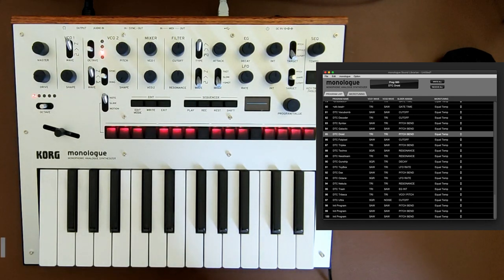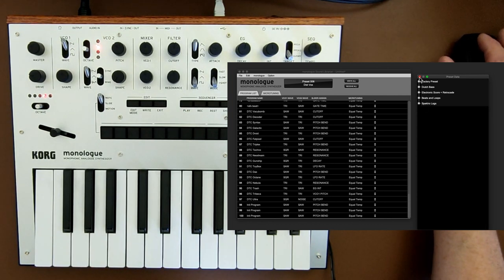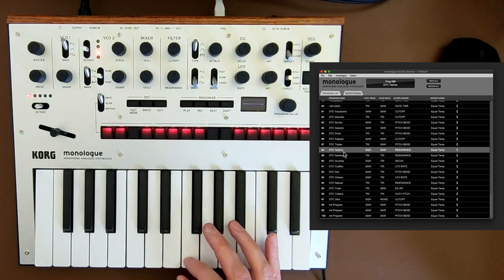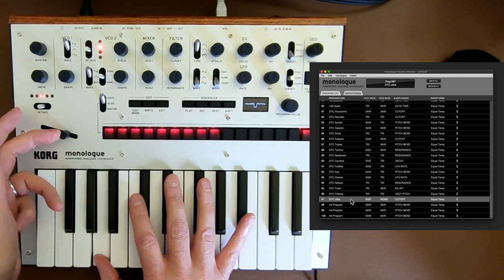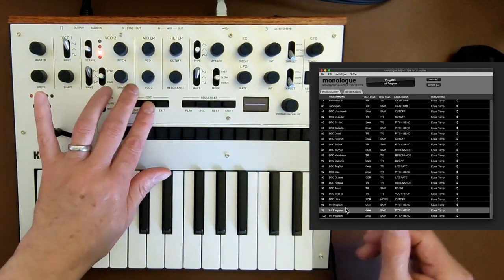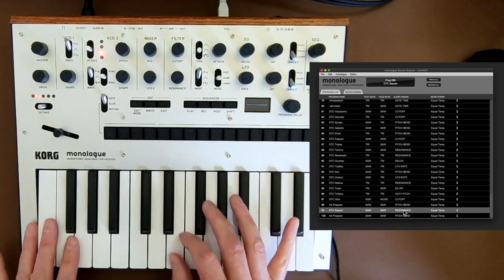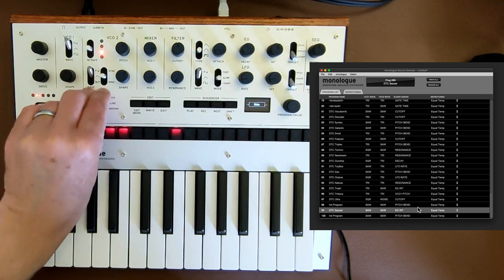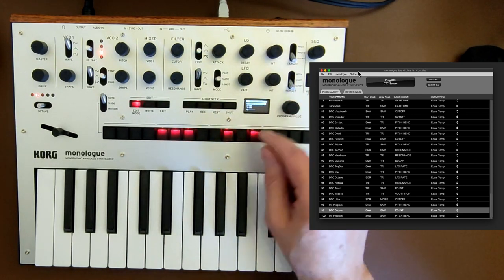KORG MONOLOGUE - Sound Librarian App + Patch Creation + Sequencer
In this video I have a look at the Sound Librarian App, creating patches from scratch, Sequencing and adding Motion on the Korg Monologue synthesizer.

TIMESTAMPS
0:00 Start
0:14 Introduction to Librarian App
4:20 DTC Presets run through
13:00 Create Patch from INIT
18:50 Sync Patch to App
19:45 Re-assign the Slider
21:12 Sequencing and Motion
23:46 Motion Data
27:36 Deleting Motion
29:36 Global Edit Settings
30:23 Outro